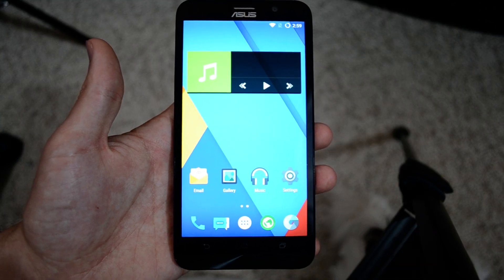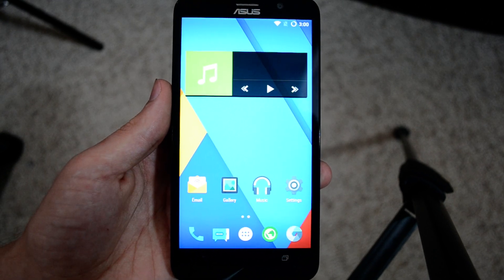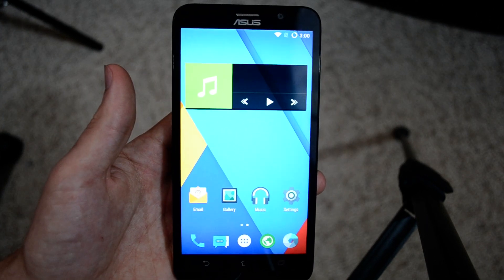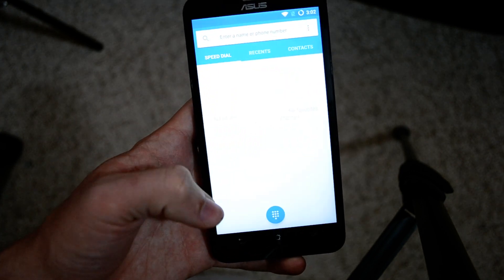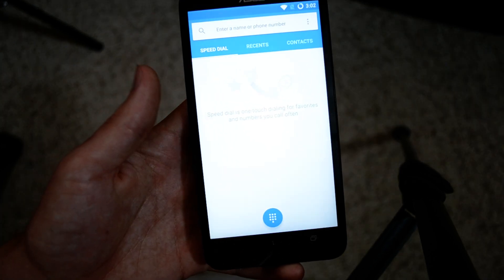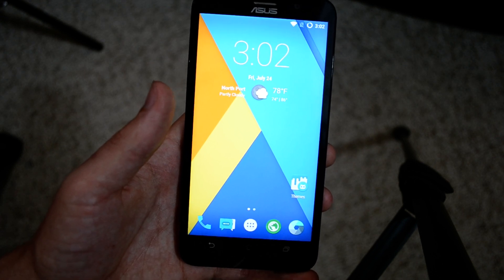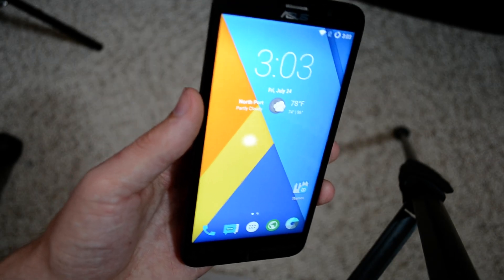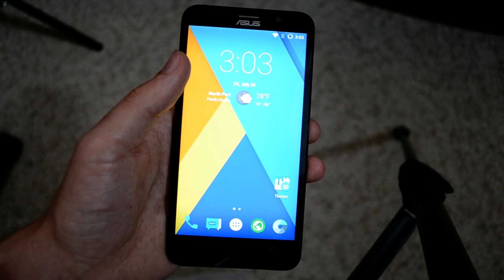Asus Zenfone 2 with CyanogenMod 12.1 (Lollipop 5.1.1) and all bloatware removed !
Today I show you my Zenfone 2 with Cyanogen Mod 12.1 installed.  This process installed stock android, thus removing all the bloatware from the device!

If you would like to view the below instructions on my web site, you may do so here:

It certainly was a process for a noob like me to install, but here is how I installed CyanogenMod 12 on the Zenfone 2:

They key to installing Cyanogen Mod 12.1 on the Zenfone is split up into 3 steps.

Read all the links below, you will have to install drivers and ADB to help with things.
This link provides ALL the info needed to know about the Zenfone 2

Then you have to install a custom recovery, this will allow you to load cyanogenmod

A tip I learned (after you have ADP installed), go to C:\adp and hold down ctrl+shift, then click open command window here, then input what they tell you. It helps the system find it.
Try running a command prompt from that folder. Shift+Right Click in the folder (not on a file) and select "Open command window here"

And below is the actual links for Cyanogen mod, make sure you have unlocked the bootloader and installed custom recovery as well. Keep in mind depending on the process you take, you may also need to root your phone first.

The whole process is very involved, and if you are not experienced, expect it to take an afternoon of trouble shooting things on and off. Remember GOOGLE is your friend, he can answer your questions better than me, LOL :)

If your ready to buy the zenfone 2, please do it on Amazon